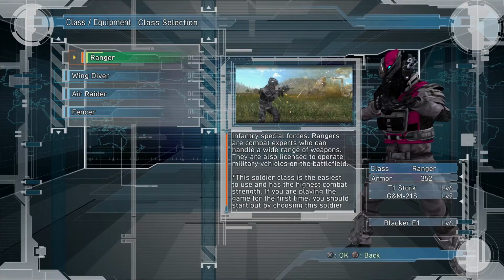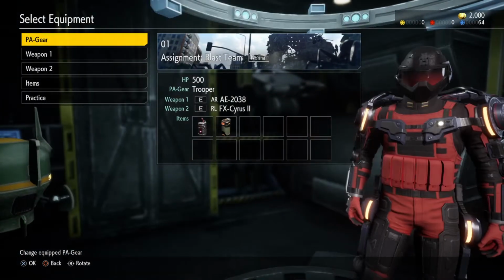Earth Defense Force: Iron Rain - First impressions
Read more! Our preview of the game from Tokyo Game Show last year

Who doesn't like Earth Defense Force? It's B-grade action and storytelling at its absolute finest, and now the latest title is just around the corner.

And, based on our first hands-on time with the game, this one is GOOD, with some major new improvements on the series.

Video by Pierre-Yves L.